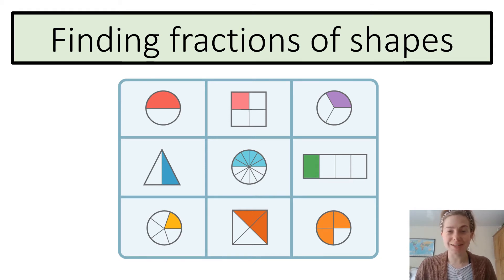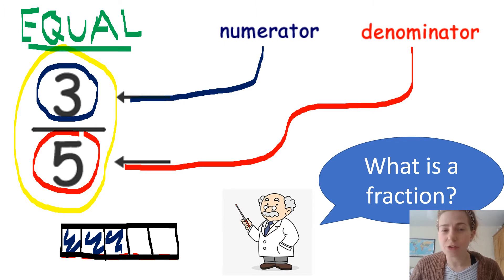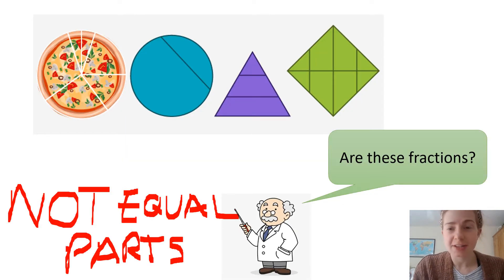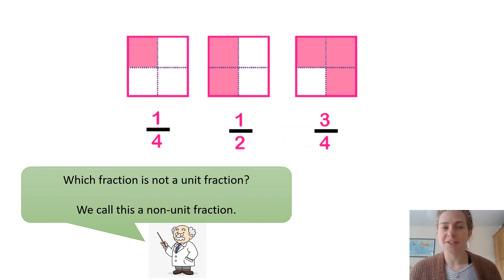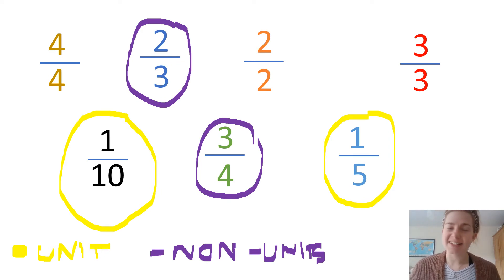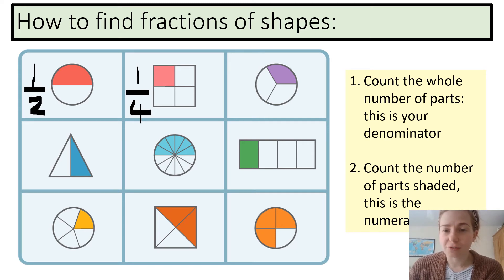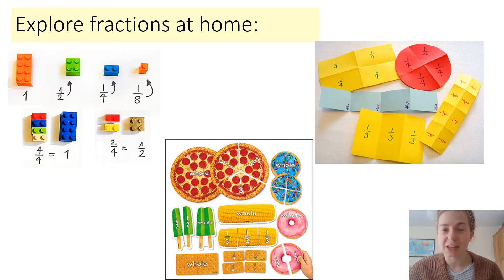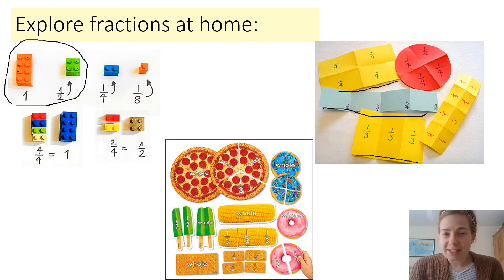⭐️ Year 3 - Week 5 - Maths: finding fractions of shapes!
In this video Sophie will recap: what a fraction is, what's a unit fraction, a non-unit fraction and a fraction as a whole number before moving onto finding fractions of shapes. There are some challenges throughout and you will find questions on SeeSaw and the Lark Hall website under Home Learning - Year 3.